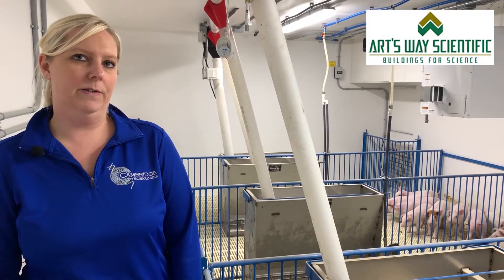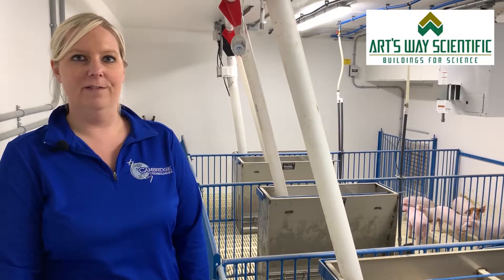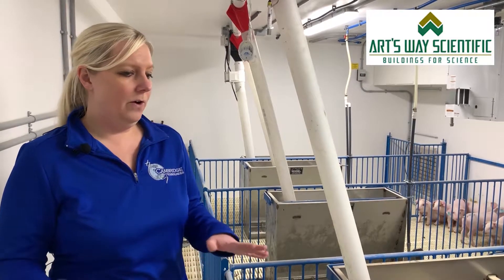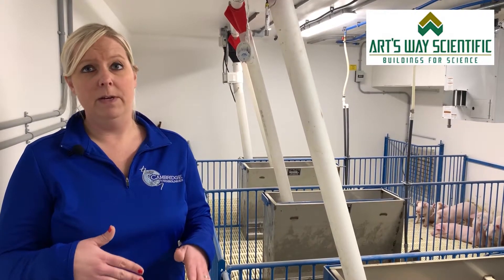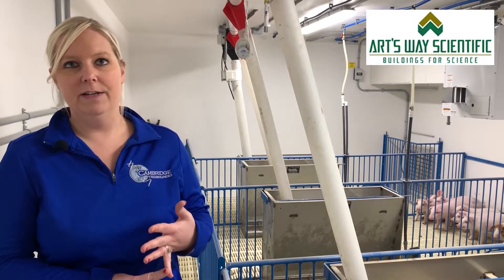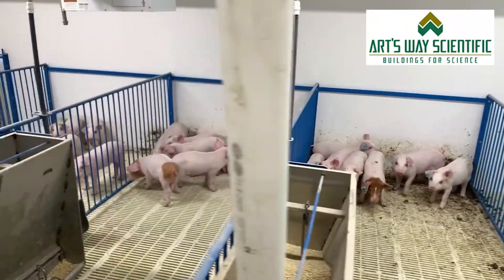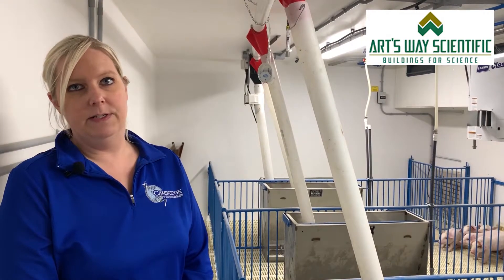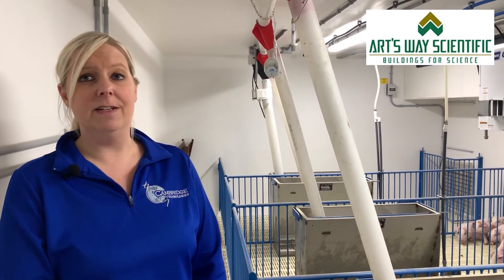Hybrid Animal Housing and Research Facility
See how Cambridge uses an Art's Way Scientific building to conduct important research. Work with us today for a complete turnkey solution delivered to your site.